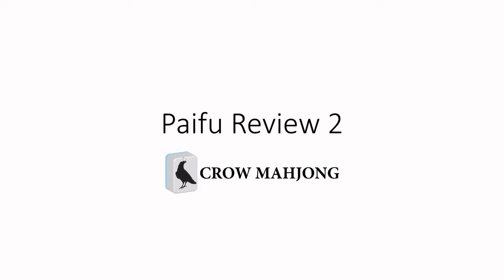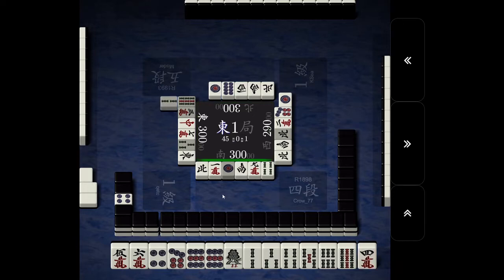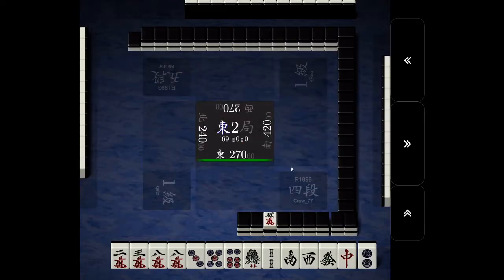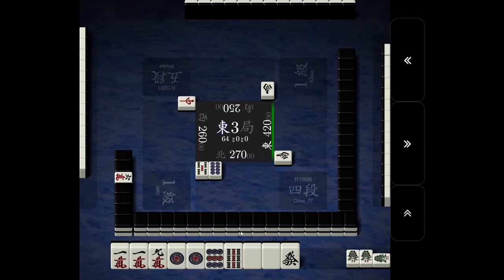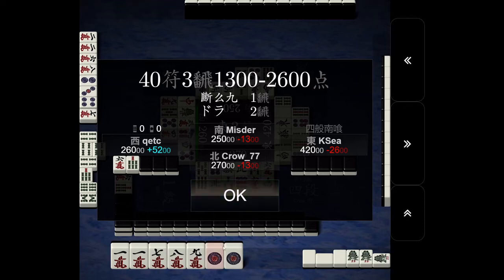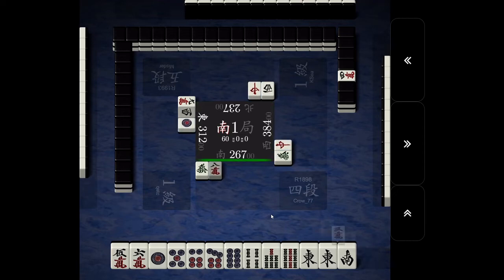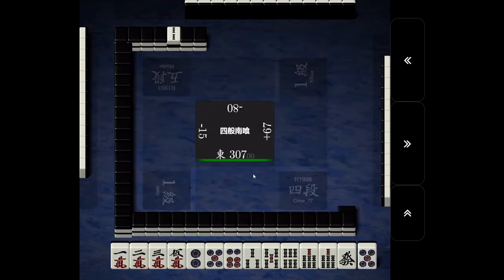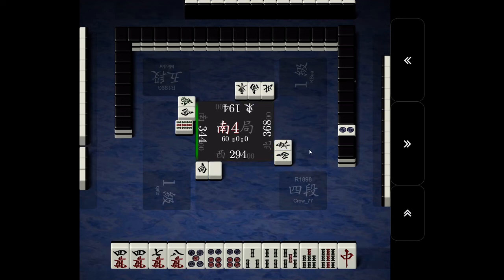Riichi Mahjong Strategy - Paifu Review 2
Video going through a game I played at ARML, looking for mistakes and discussing some general strategy.